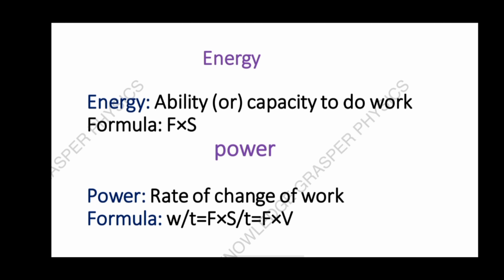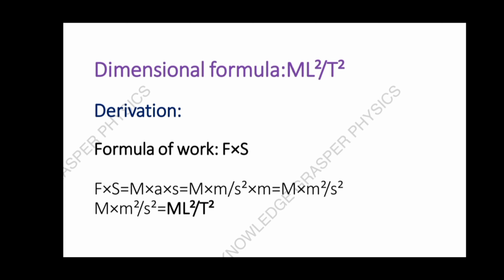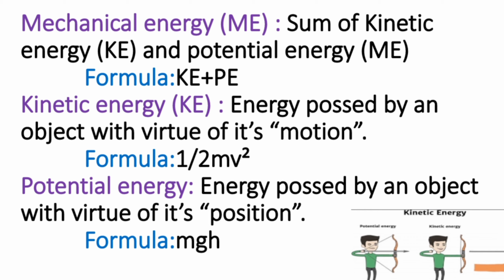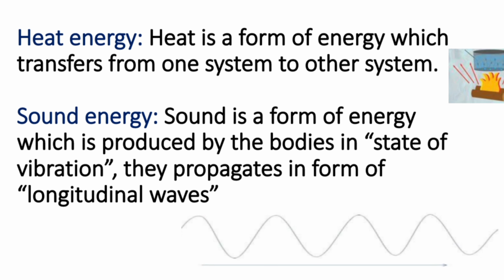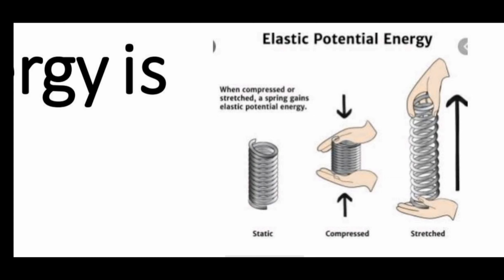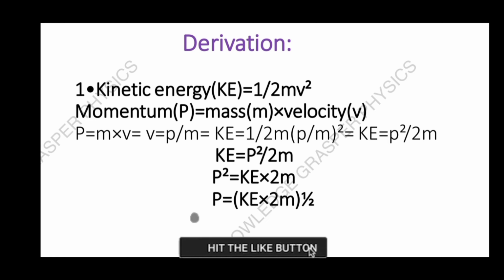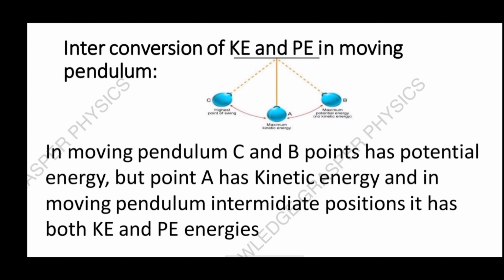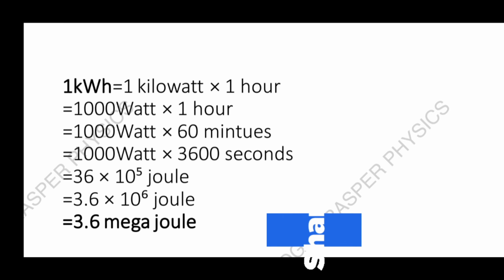WORK POWER ENERGY PART 3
Description:

This video from KGP channel gives more information on Work, power, energy

Links of previous videos:

1:Link to video Work Power Energy part-1

2:Link to video Work Power Energy part-2